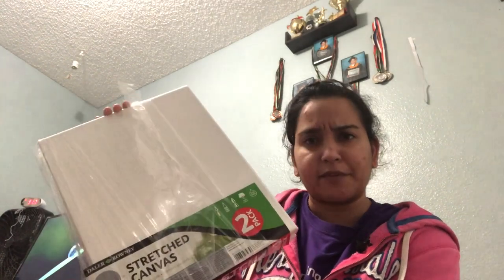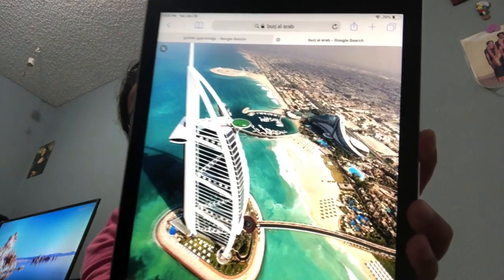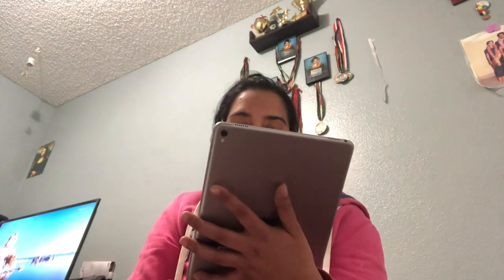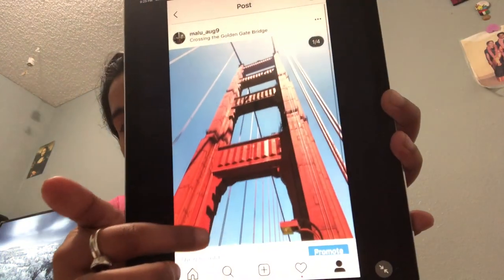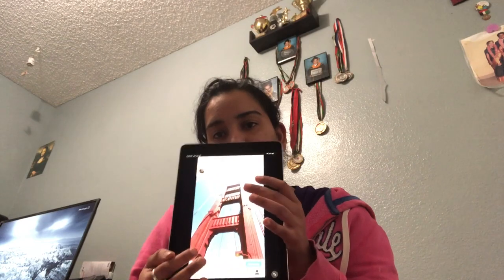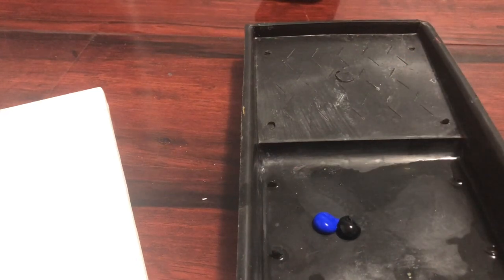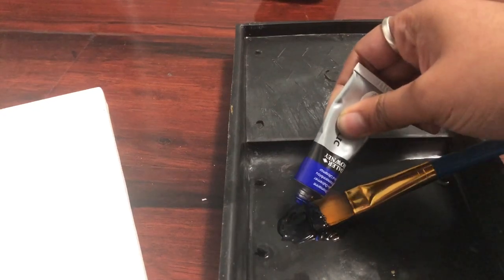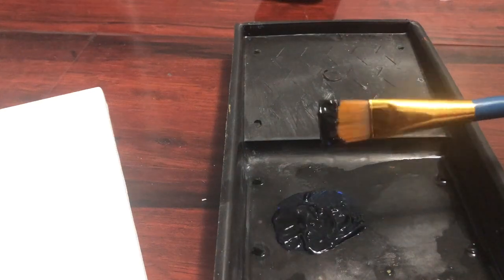PAINTING BURJ AL ARAB | TRYING TO BE ARTSY PART 1 | malavika karthik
Hey everyone ,
this is my attempt at painting my home which is Dubai my hometown and now San Francisco where I live.

There was immesnse expectations but it came across as one of those online products which are shipped internationally *cough cough* you know what im talking about